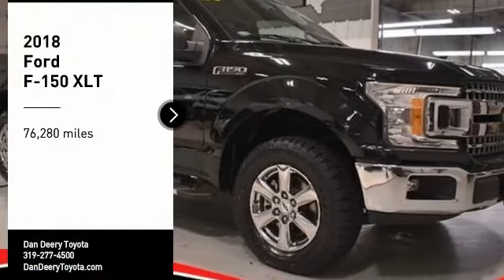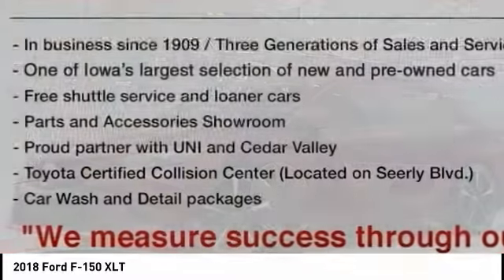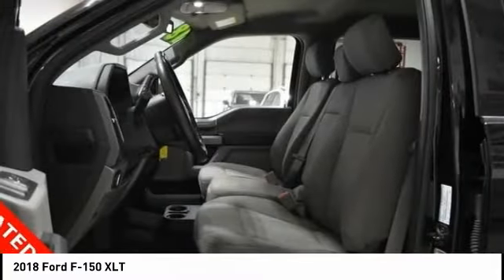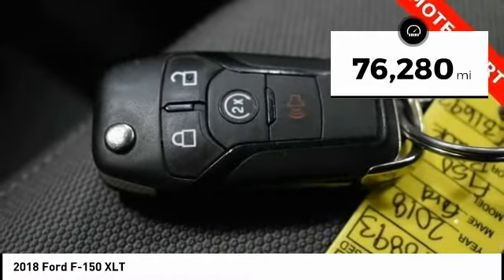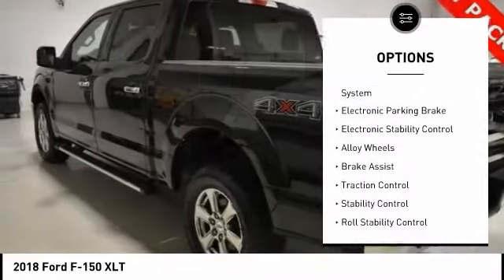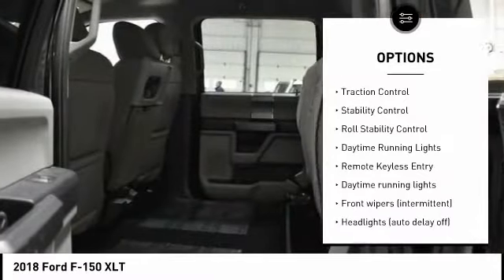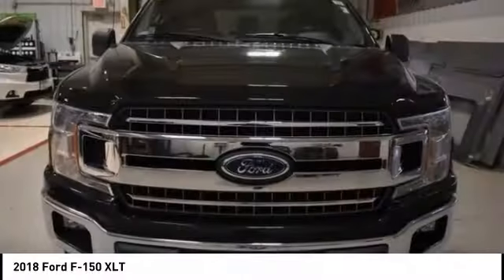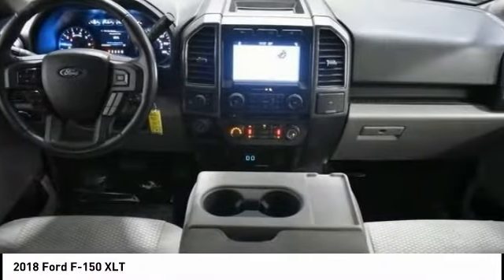2018 Ford F-150 Cedar Falls IA UD18893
2018 Ford F-150 XLT